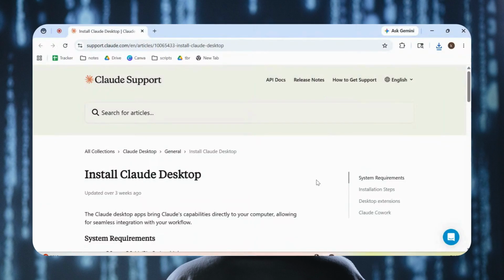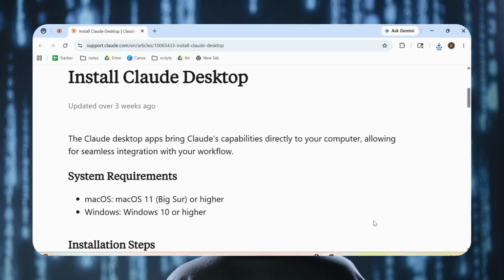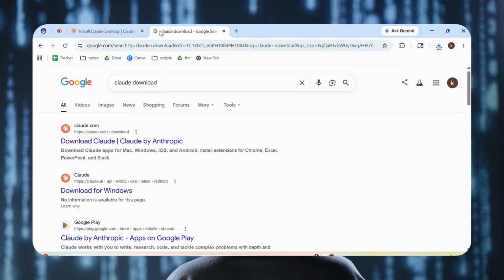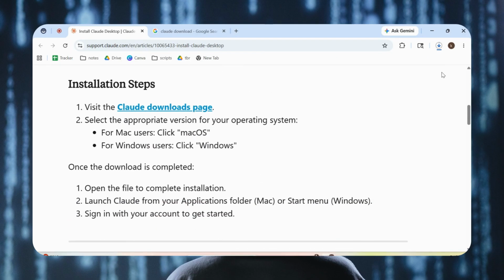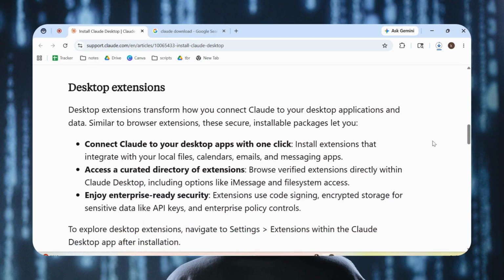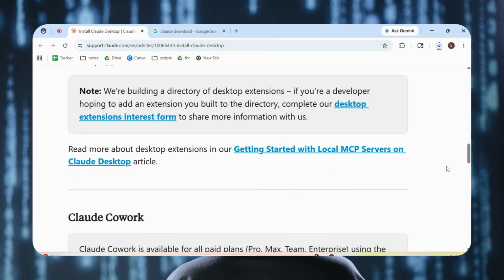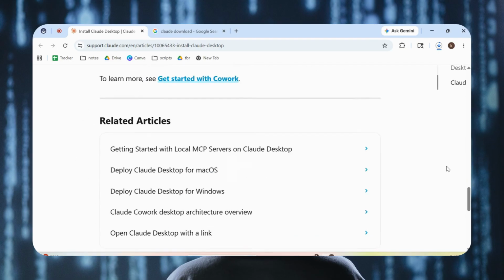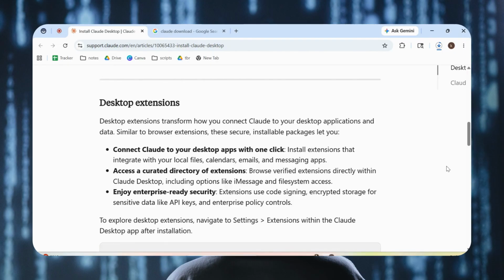How to Install Claude Desktop on Windows (2026) — Full Setup in Minutes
🖥️ How to Install Claude Desktop on Windows (2026) — Claude Desktop gives you a native Windows app experience with features the browser version doesn't have, and this full setup guide gets you from download to ready in minutes.
WHAT YOU'LL LEARN:
✅ Where do you download the official Claude Desktop app for Windows and what are the system requirements in 2026?
✅ Is Claude Desktop on Windows any different from using Claude in a browser and is it worth installing?
✅ How do you set up MCP integrations inside Claude Desktop on Windows after the initial install?
MINI-FAQ
How do I download and install Claude Desktop on Windows in 2026? What features does the Claude Desktop app have that the browser version doesn't? How do you connect MCP servers to Claude Desktop on Windows?